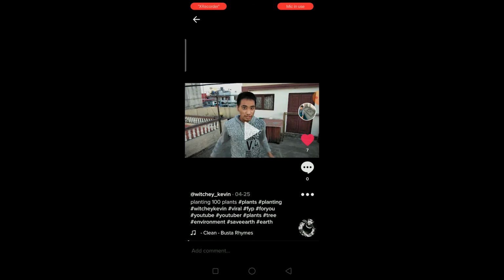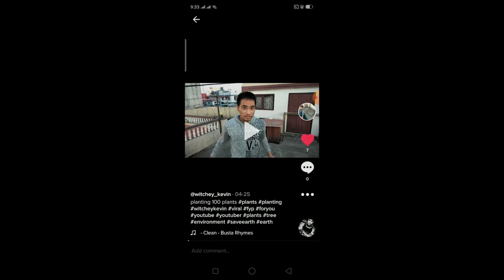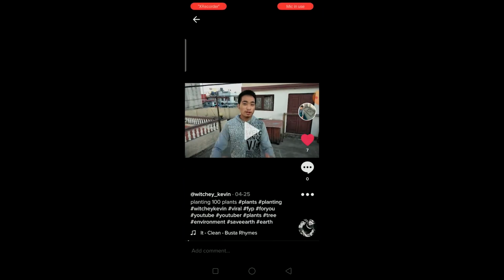TikTok Video Tutorial: Tiktok Video Size Limit, Ratio, Pixels, Etc.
In this video, I’ll be helping you understand the video size limit, aspect ratio, pixels, etc. within the TikTok app. This is a simple explanation, that’ll help you understand a bit more about the app’s availability to upload the contents in the given criteria.
So, to know about the video size limit, aspect ratio, pixels, etc. consider the following:
First thing first, if the video length should be below 1 minute/60 seconds. Any video above its length limit cannot be uploaded on this platform.
The aspect ratio of your video should be 9:16 or 1:1 with sidebars to take full-screen advantage in TikTok. The common aspect ratio like 16:9 will basically show the video part in the middle of the screen and the top and the bottom part of the video will be completely black.
The recommended dimension of the TikTok video is 1080px1920p, which is Full HD (FHD).
Also, the maximum file size for each video which you can upload in the app is 287.6MB for iOS and 72MB for Android.
Finally, the supported format for the video is MP4 and MOV.
So, after considering the above sayings, you’ll be able to know the video size limit, aspect ratio, pixels, etc. within the TikTok app.